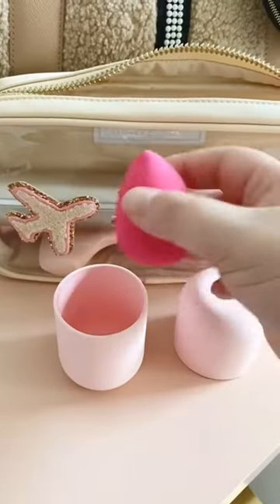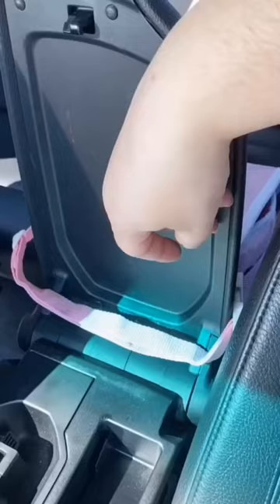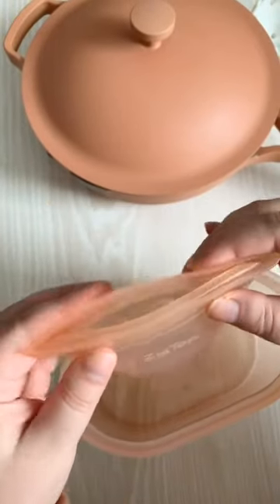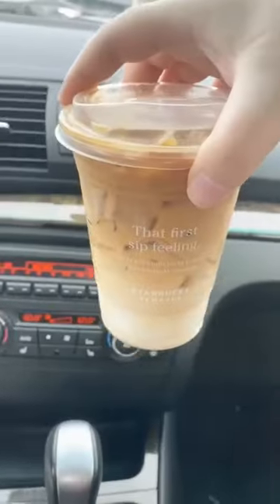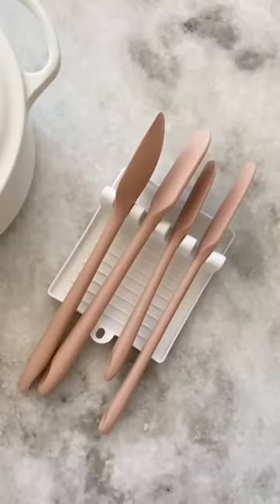Products every girl should have